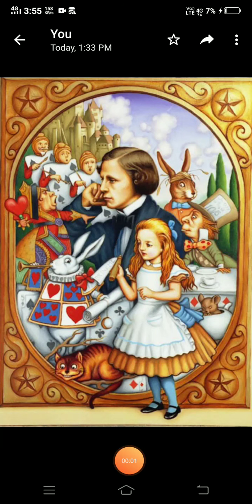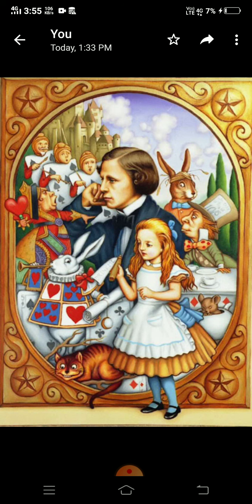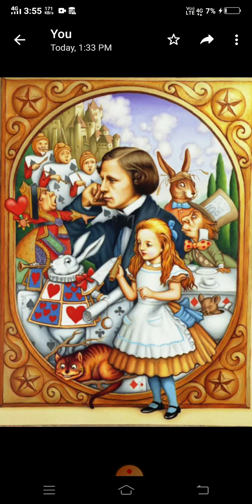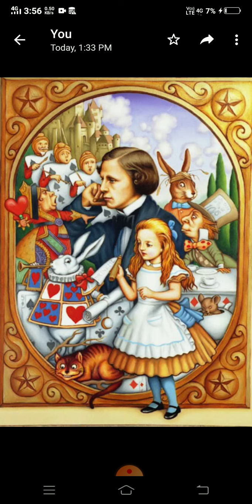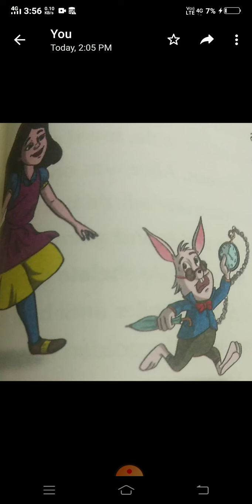'Alice's Adventures'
Video on 'Alice's Adventures'